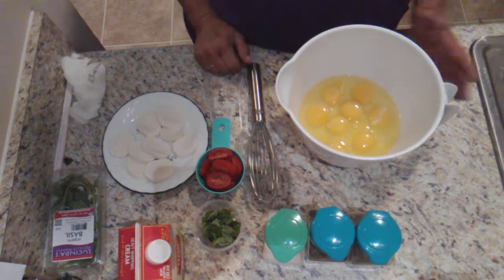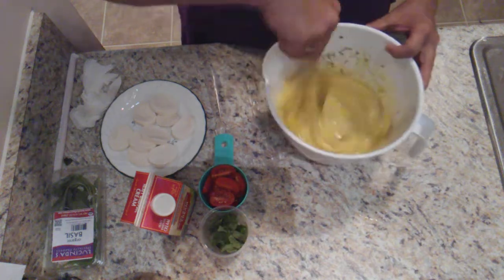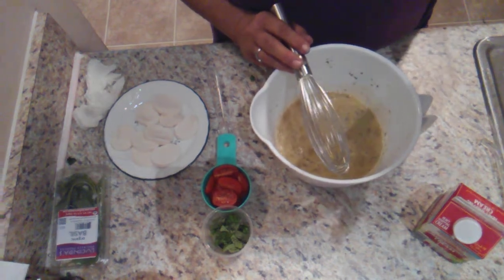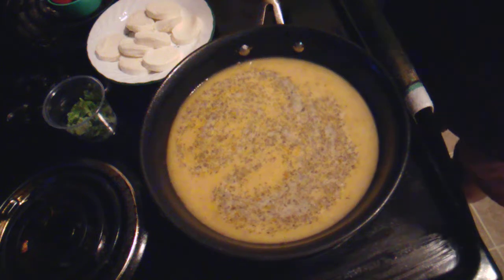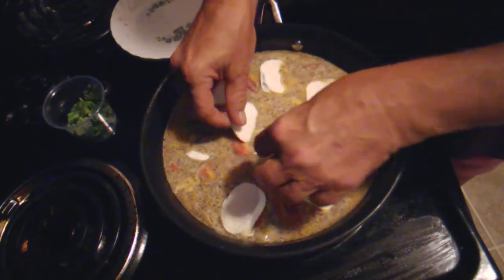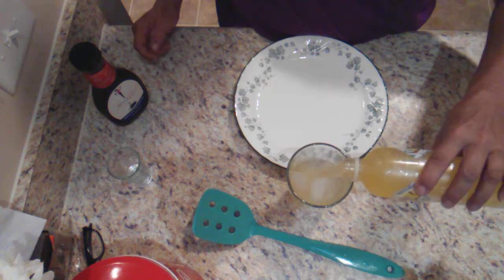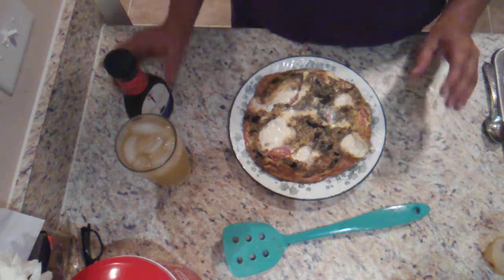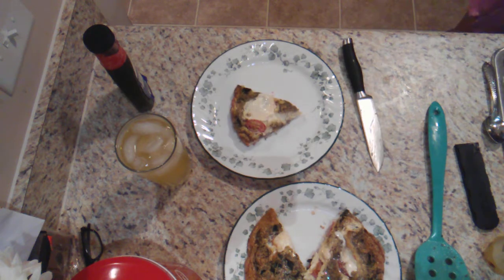Keto Living Bruschetta Frittata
Today we are doing a BLD (Breakfast, lunch or Dinner) Meal. It's ooey and gooey with fresh melted mozzarella cheese and just plain deliciousness! Recipe below:😁
Bruschetta Frittata
8 eggs                               1tsp salt and Pepper
1 Tbsp heavy cream         1/2 c. cherry tomatoes
1 tbsp water                     8 slices Mozzarella
2 TBSP dried basil    skinny girl balsamic vinegar
In a large bowl add eggs, milk, basil and salt& pepper. Mix well.
Add to a oven safe pan that has been sprayed with olive oil. Set eggs by cooking on the stove. Toss in tomatoes and cheese. Bake at 350 fir 25 mins or until eggs are set.
1 Tbsp fresh basil